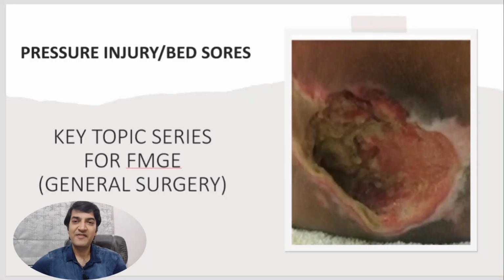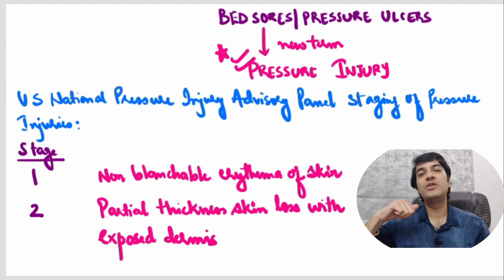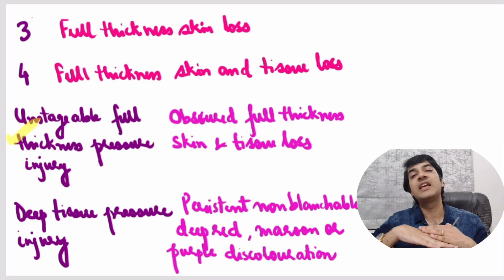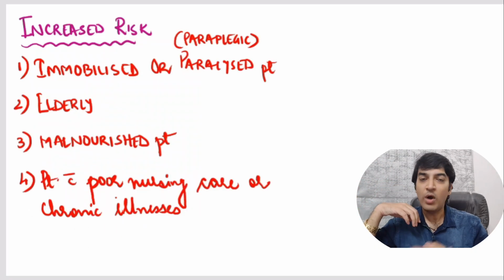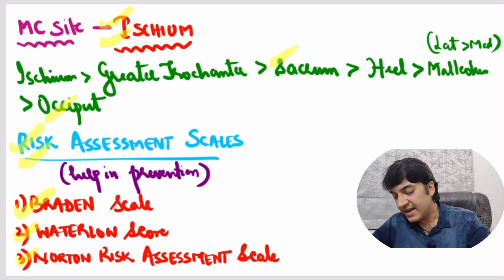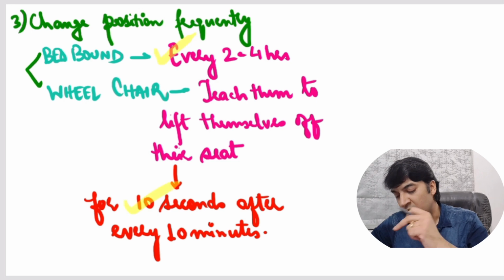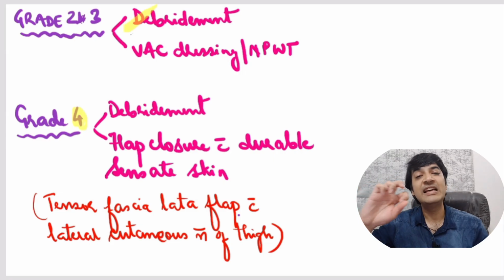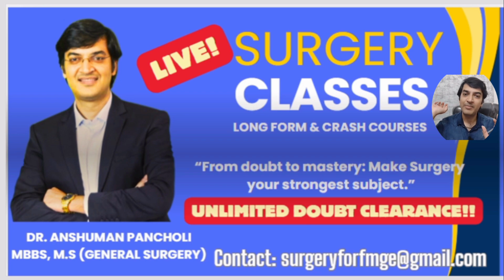CRACK FMGE IN ONE GO- Surgery High-Yield Series: Bed Sores (Pressure Ulcers)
Bed Sores (Pressure Ulcers) for FMGE—complete, high-yield revision.
In this video, Dr. Anshuman Pancholi (General Surgery) breaks down definition, common sites, NPUAP/EPUAP staging (I–IV + unstageable/DTI), prevention, dressings, debridement, antibiotics, and complications—and ends with PYQs + MCQ-solving tips tailored for FMGE.

Definition & pathophysiology: pressure, shear, ischemia, necrosis

Risk factors & common sites: sacrum, heels, trochanters, elbows, occiput

Staging (NPUAP/EPUAP): Stage I–IV, Unstageable, Deep Tissue Injury

Prevention: repositioning schedules, nutrition, skin care, air/alternating-pressure mattresses

Management: off-loading, moisture control, dressings (hydrocolloid/foam/alginate), debridement (sharp/enzymatic/autolytic), infection control, osteomyelitis red flags

MCQ strategy & PYQs: how examiners frame “non-blanchable erythema,” partial vs full thickness, fascia involvement, bone/muscle exposure, mattress & nursing care questions

FMGE Jan/Jun 2026 aspirants, interns, and graduates who want concept → application with image-based recall and exam-oriented MCQ approach.

Comment your doubts/PYQs and I’ll cover them in the next video.

MENTOR,
DR. ANSHUMAN PANCHOLI
MBBS, M.S.(GENERAL SURGERY)